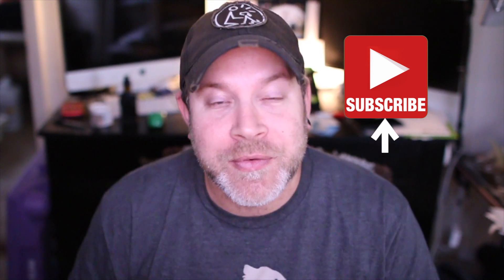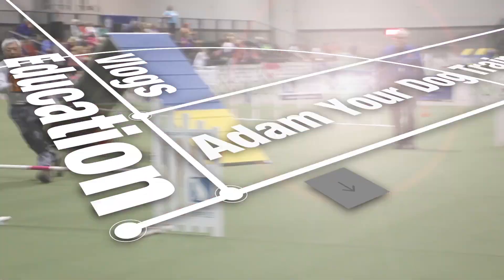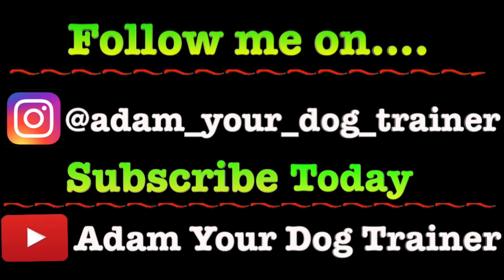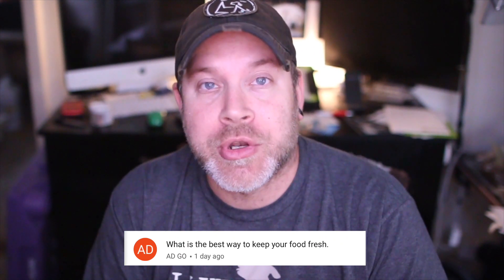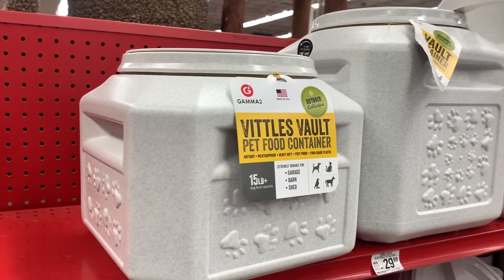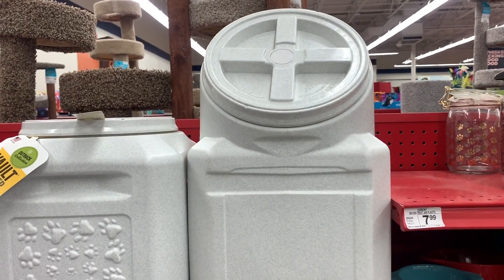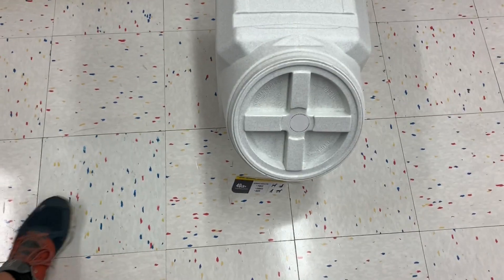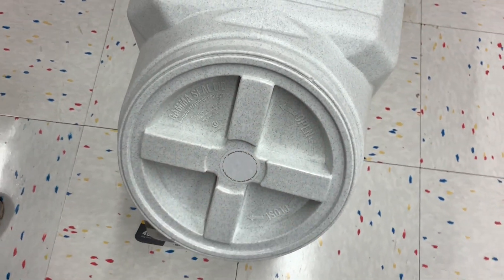How do I keep my Dog food fresh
Equipment used to make this Video:
Camera : Cannon 80D
Camera : Cannon 70D
Lens: Cannon 24 mm f/1.4L
          Cannon 40 mm prime stm
Mic: Rode pro +
Lights: 18’ Light ring
            3 other Fixed Light Boxes
Computer: 2018 MacBook Pro